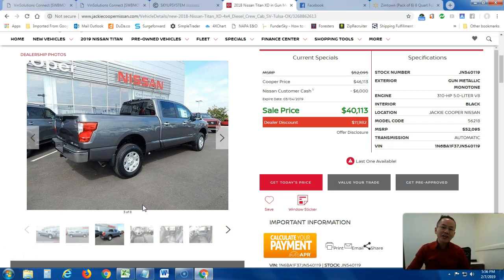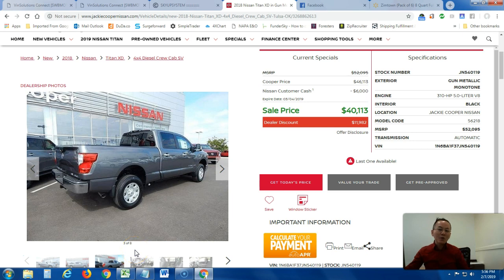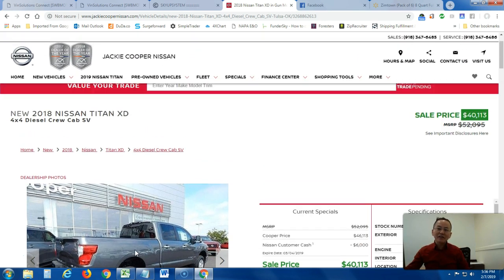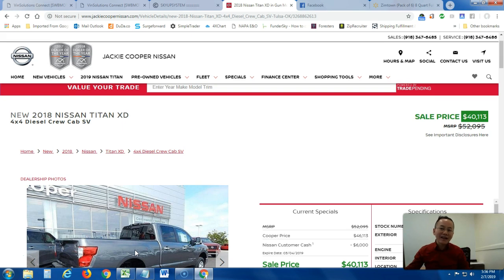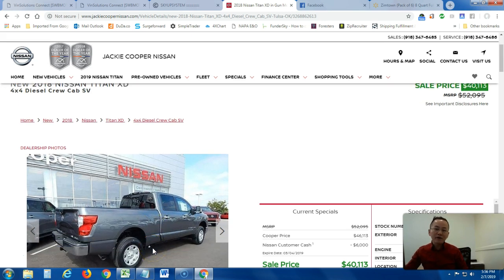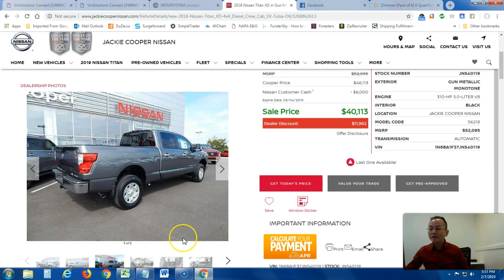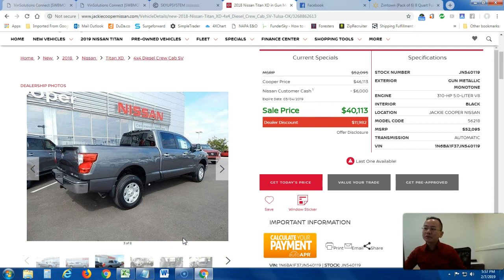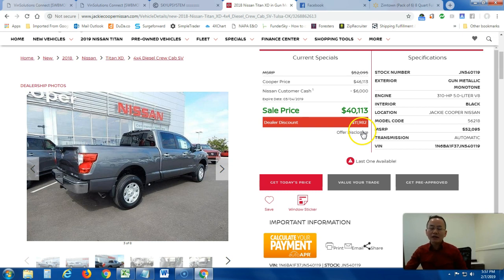2018 Titan XD 4x4 Diesel Crew Cab SV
VEHICLE DESCRIPTION
$11,000 off MSRP! Priced below KBB Fair Purchase Price! Jackie Cooper Nissan is proud to offer this superb 2018 Nissan Titan XD SV in Gun Metallic with Black Cloth. Well equipped with: Price includes: $6,000 - Nissan Customer Cash - 2018 NV/Titan. Exp. 02/28/2019